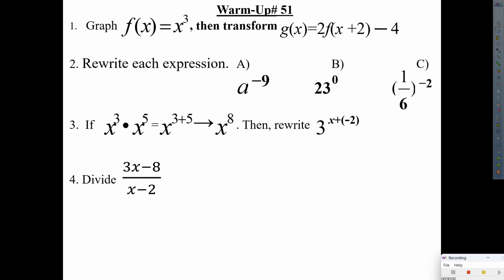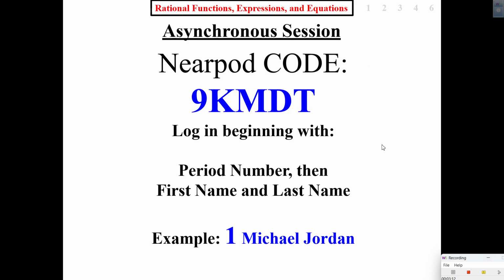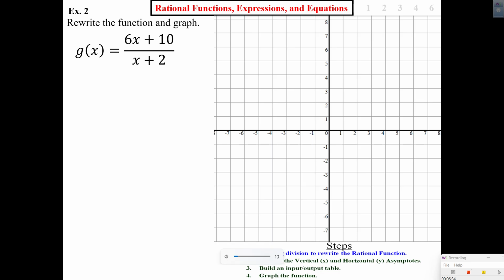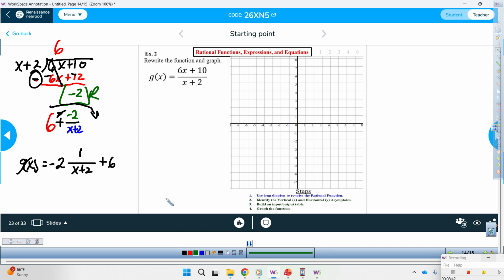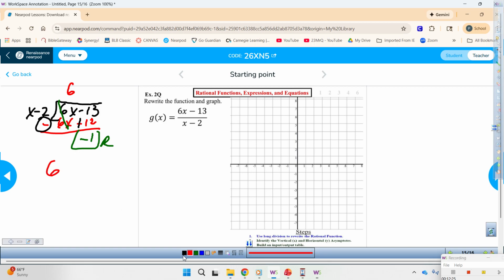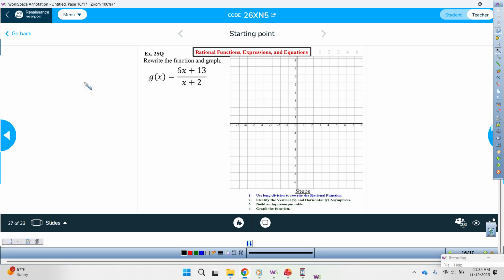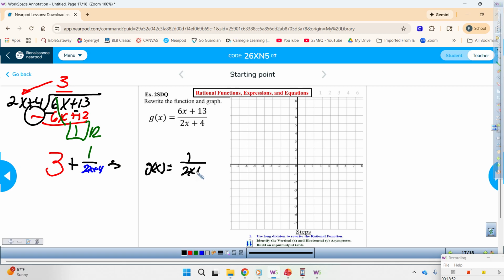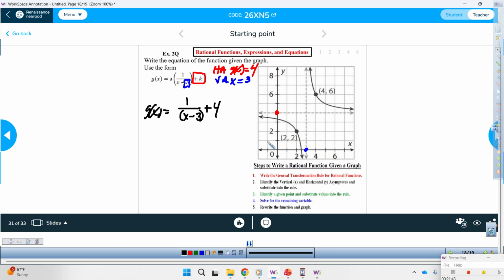Mr. Q's IM3 Writing and Graphing More Complex Rational Functions P2